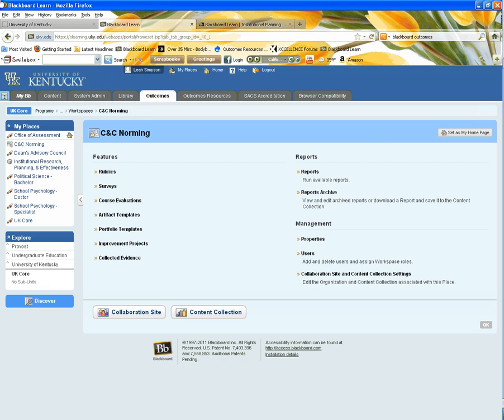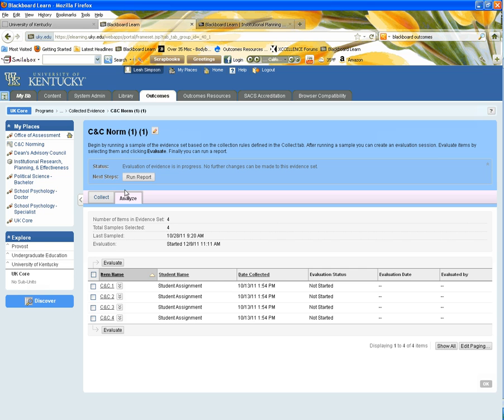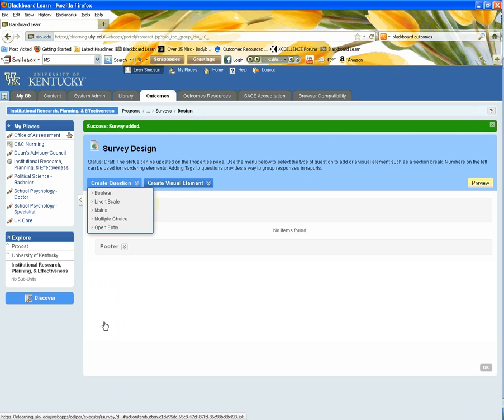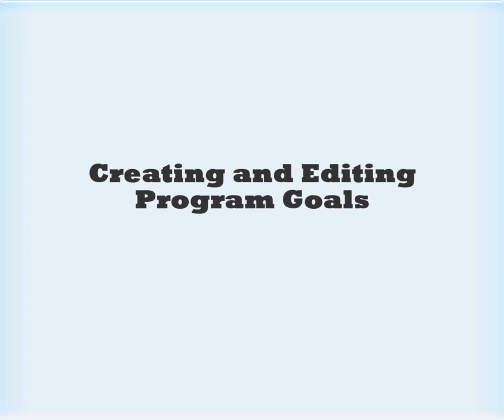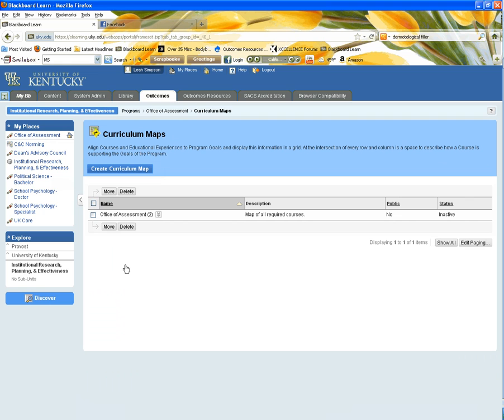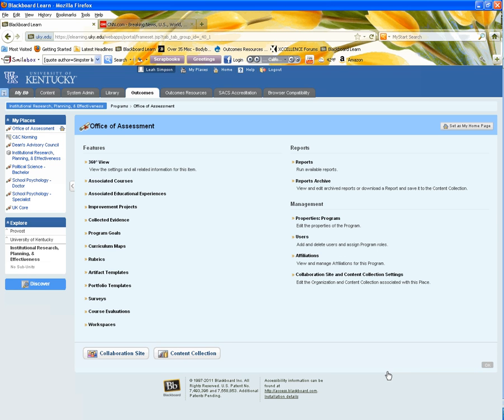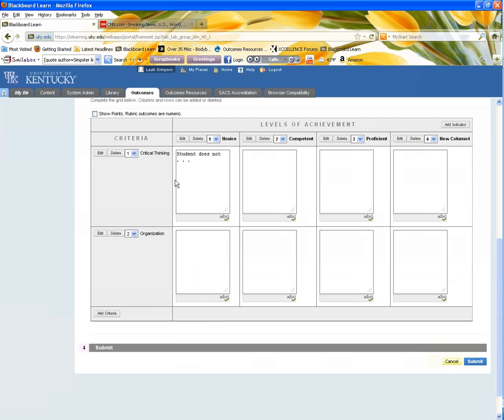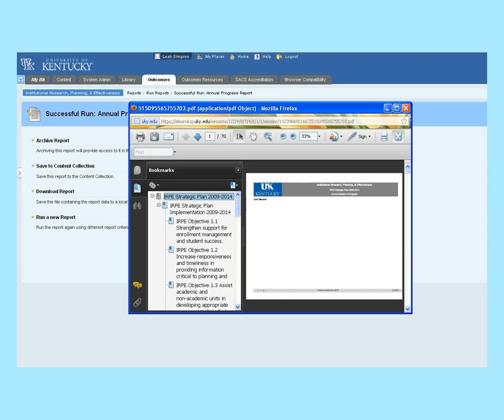Overview of Bb Outcomes system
The video covers a variety of ways that UK chooses to use the Bb Outcomes system